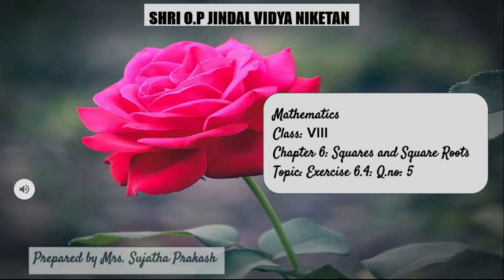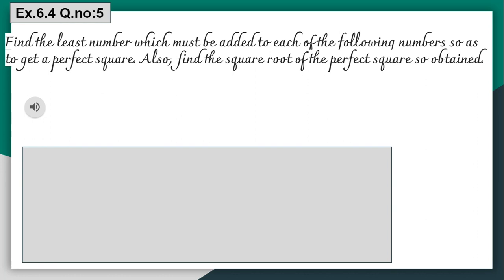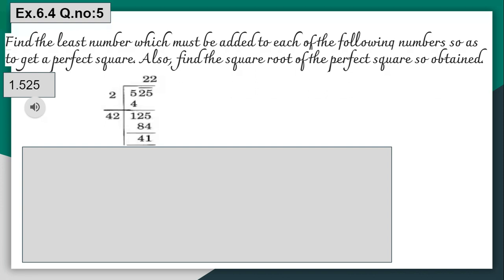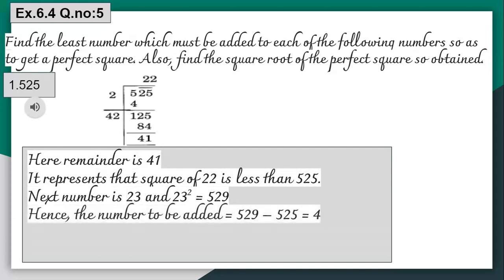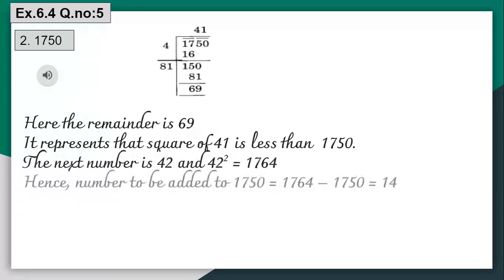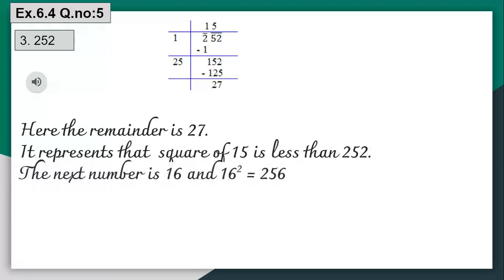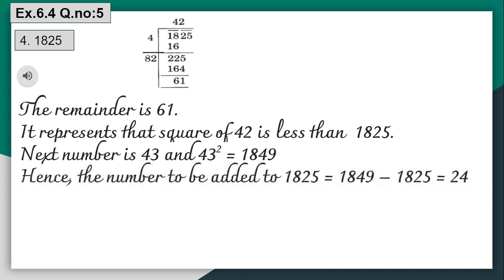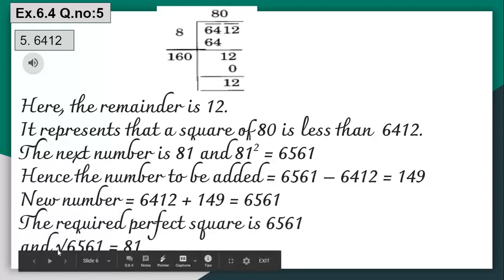Name:1- Exercise 6.4 Q.no 5(squares and square roots) Maths | Eighth | CBSE | NCERT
Name:1- Exercise 6.4 Q.no 5(squares and square roots)

real numbers
Rational Numbers
Number System
class 10th
Real Numbers
class 10
associative property
commutative property
closure property
pdhai wala
additive inverse
multiplicative identity
additive identity
rational numbers class 8 ex 1.1
rational number
rational numbers